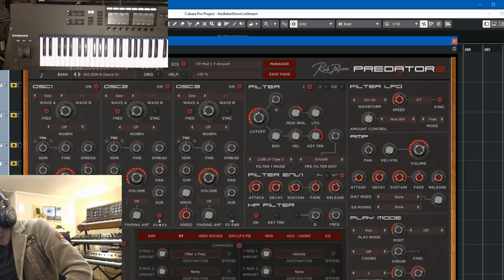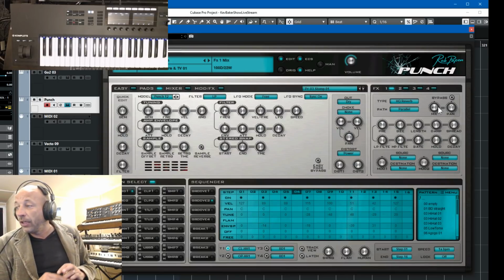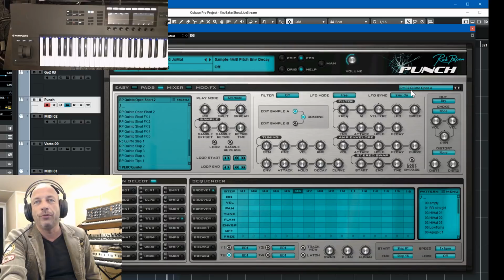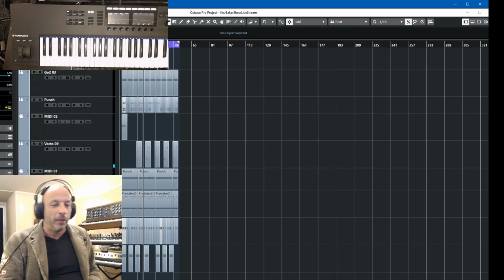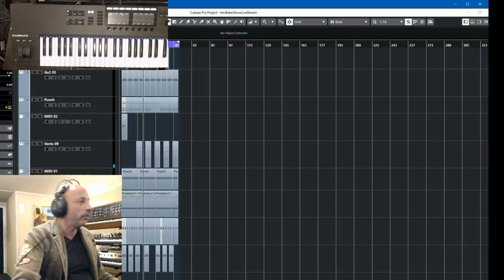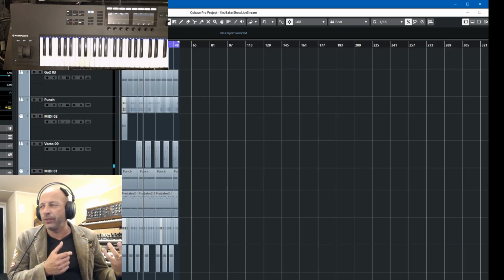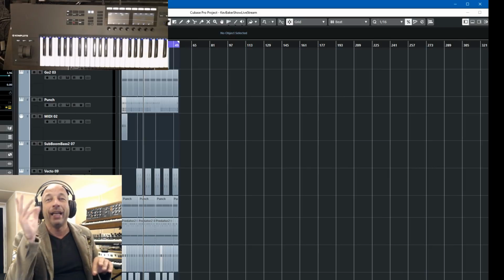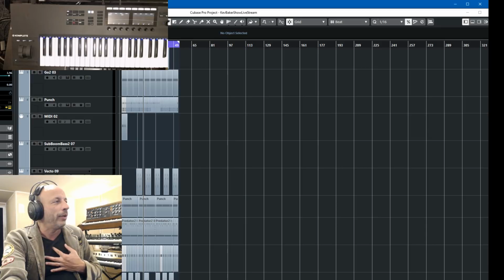Live Stream 9 May 2019 Part 2 with a few presets of the new synth... Making background music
Part 2.
A session with the background music created for the Kev Baker show.
And... I did play already some presets of the new upcoming synth!

How I created the background music for the Kev Baker show. (check below the links please)
Playing some sound of the new upcoming synth!!

The Kev Baker Show, Monday to Thursday, 10pm UK - 5pm EST - 2pm PST